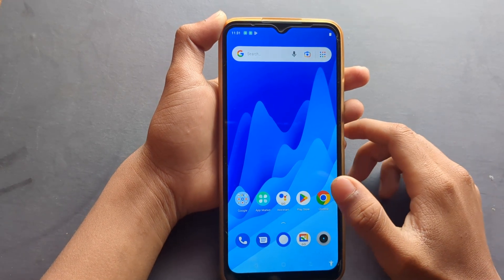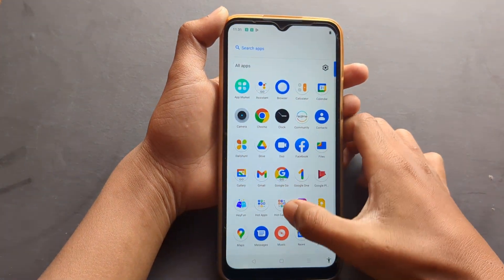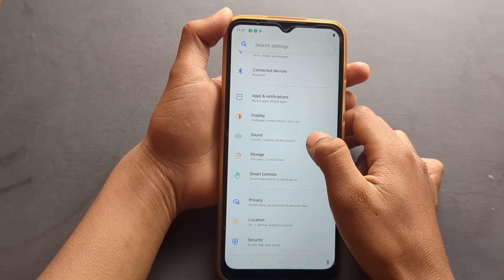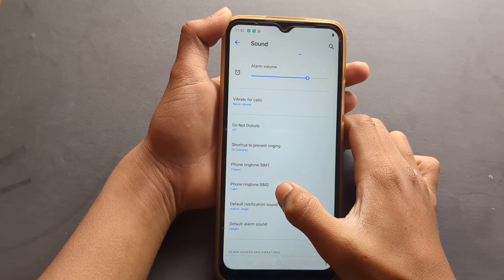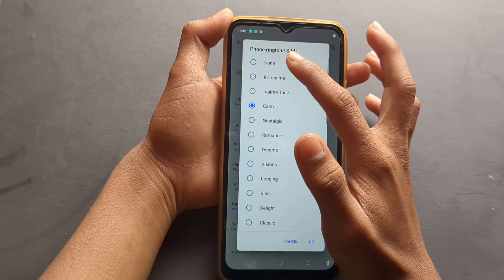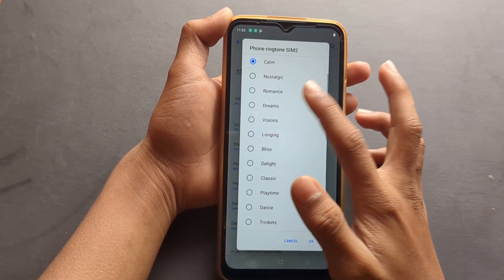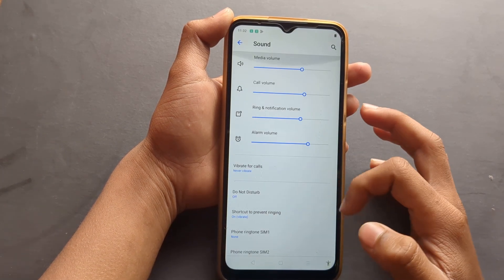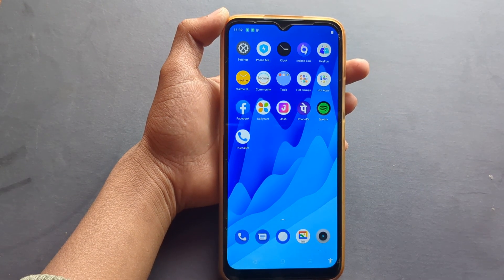how to silent ringtone, Realme c51 ringtone setting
how to set ringtone in realme 5s
how to set ringtone in realme c25
how to change ringtone on realme 7
how to set a ringtone on realme

Best powerful CPU under 10k

60-Inch Tripod with Bag

7 Socket 6A Extension Board